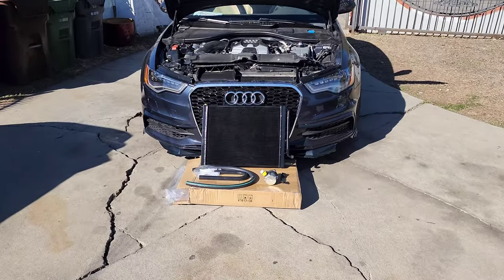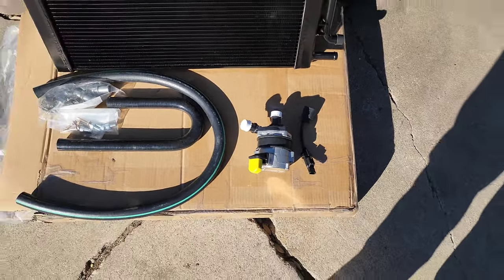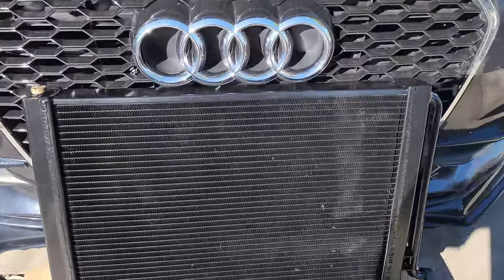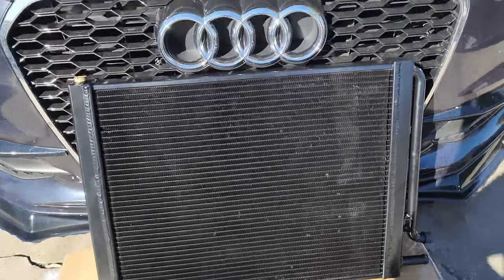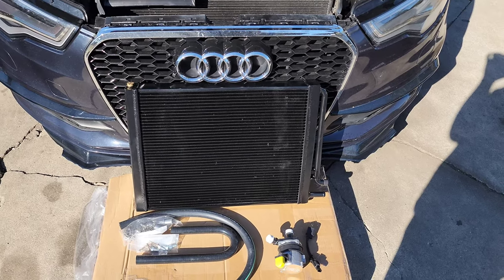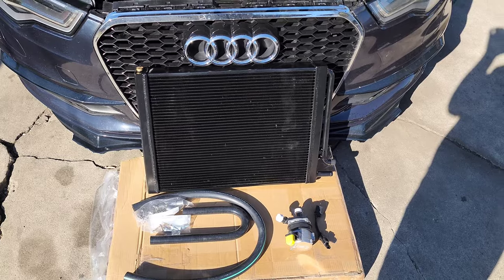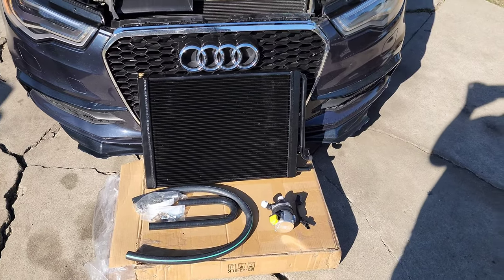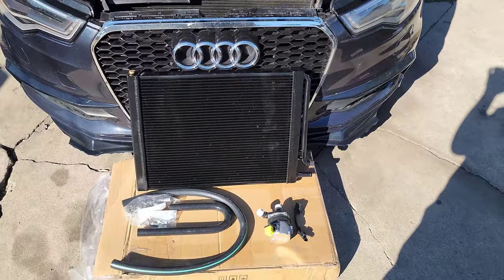Audi A6 3.0T MercRacing HX & Pierburg CWA150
In this video I finally install the MercRacing Heat Exchanger and Pierburg CWA150 coolant pump.

The ebay seller who makes the harnesses is francisc445. You can message him in ebay and let him know I referred you.